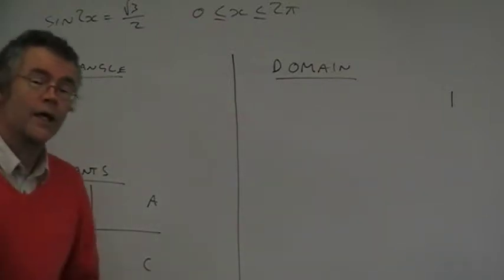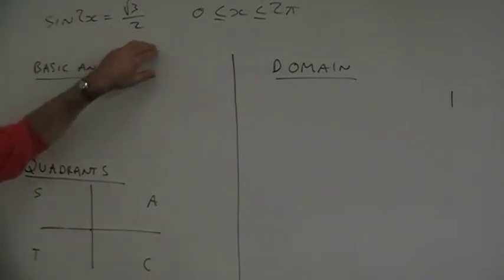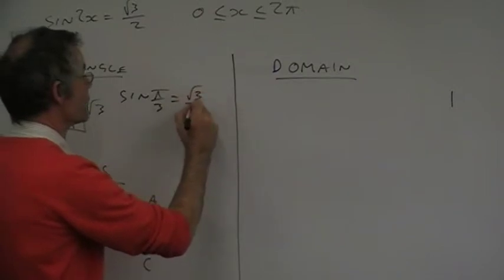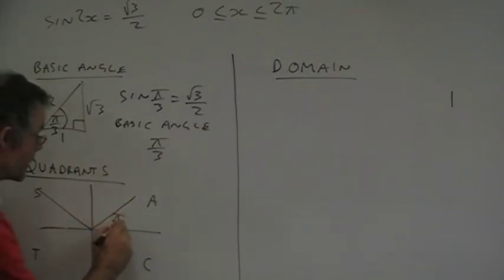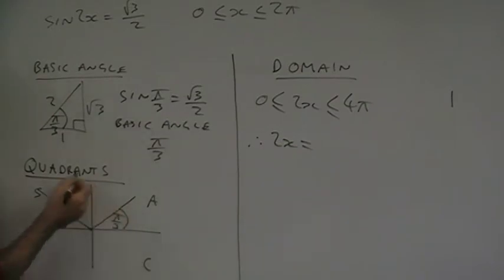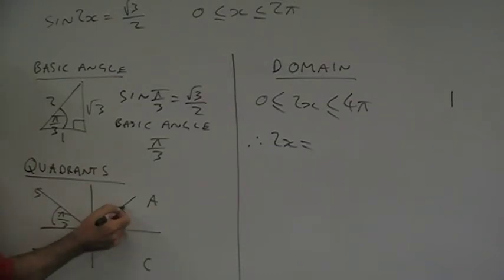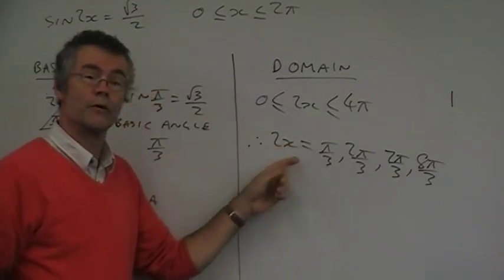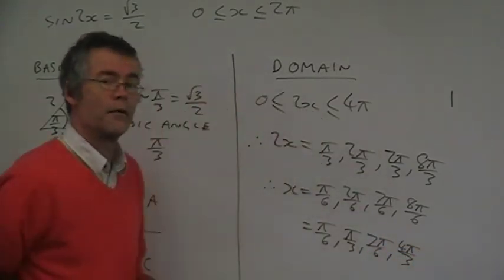Trig Equation 2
Solve Trig Equation